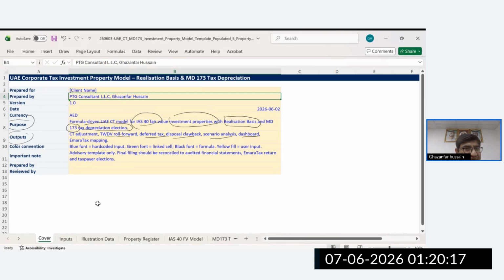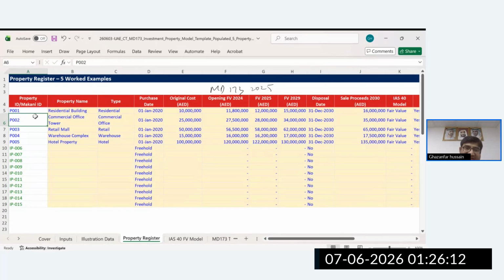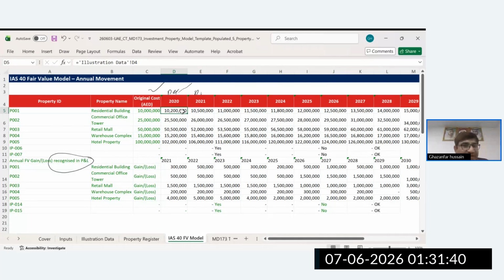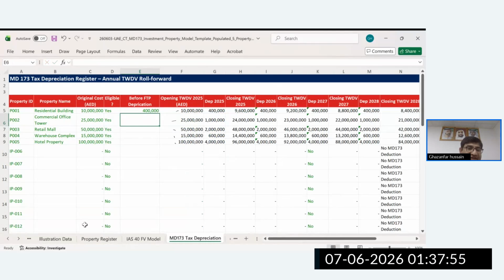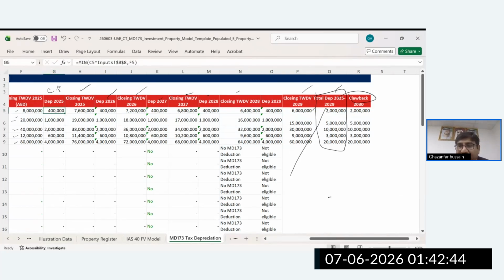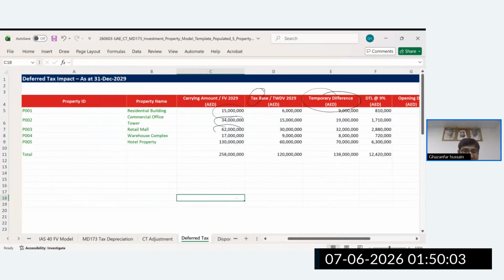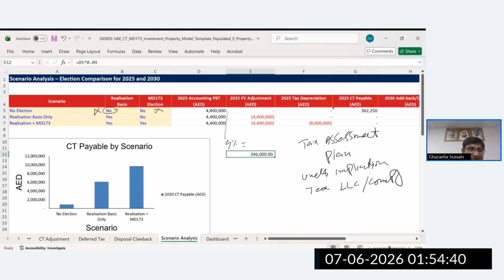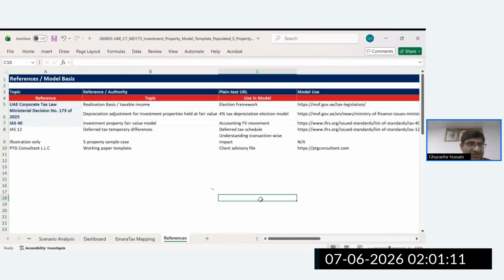UAE CT 2026 Course – Part 24: MD 173 Property Model & Depreciation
▶ Watch the full series in order (UAE Corporate Tax Course 2026 – Complete Series – video 24 of 25)

Chapters:
0:00 Introduction to the MD 173 model
2:00 Model inputs and eligibility checks
12:00 Worked example: fair value gains
17:00 Tax depreciation calculation
22:00 Deferred tax and yearly adjustments
27:00 Disposal year clawback
33:00 Scenario comparison and tax savings
40:00 Summary dashboard and return mapping

In this Part 26 UAE Corporate Tax training video, Ghazanfar Hussain – FTA Registered Tax Agent explains the practical working of a UAE Corporate Tax Investment Property Model, focusing on IAS 40 fair value investment properties, Realisation Basis, MD 173 Tax Depreciation, Corporate Tax adjustments, and EmaraTax return mapping.

This session is highly useful for UAE businesses, real estate companies, accountants, auditors, finance managers, and tax professionals dealing with investment properties held at fair value under UAE Corporate Tax.

Key Topics Covered:

✅ UAE Corporate Tax treatment of investment property
✅ IAS 40 fair value model and Corporate Tax impact
✅ Realisation Basis for tax adjustment purposes
✅ Ministerial Decision No. 173 tax depreciation adjustment
✅ CT adjustment working in Excel model
✅ Tax WDV roll-forward and disposal clawback concepts
✅ EmaraTax mapping for UAE Corporate Tax return
✅ Practical points for accountants, auditors and tax consultants

Ministerial Decision No. 173 of 2025 deals with Depreciation Adjustments for Investment Properties Held at Fair Value for the purposes of UAE Corporate Tax. This video explains how such rules may be practically understood through a structured Excel-based model.

For professional assistance with UAE Corporate Tax registration, Corporate Tax return filing, tax computation, investment property tax treatment, accounting, audit support, VAT, and advisory services, contact PTG Consultant Group.
PTG Consultant L.L.C | FTA Accredited Tax Agent

Trainer: Ghazanfar Hussain (ACCA, ATT-UK)
FTA Tax Agent (TAAN 20057758)

Professional services:
✔ UAE Corporate Tax
✔ UAE VAT
✔ Transfer Pricing
✔ Accounting & Bookkeeping
✔ Tax Compliance & Advisory